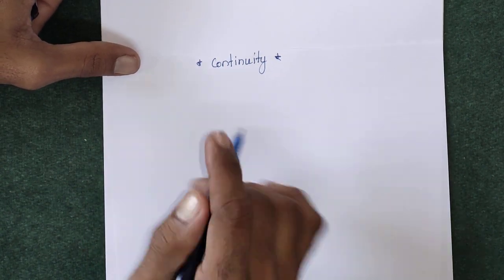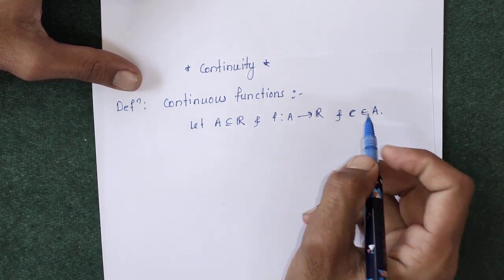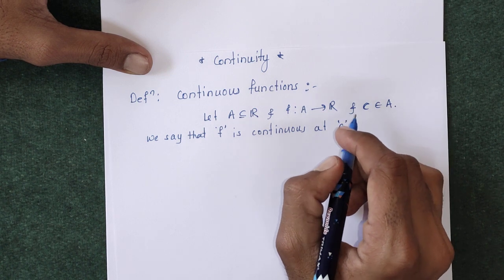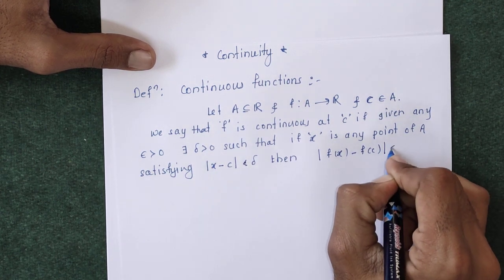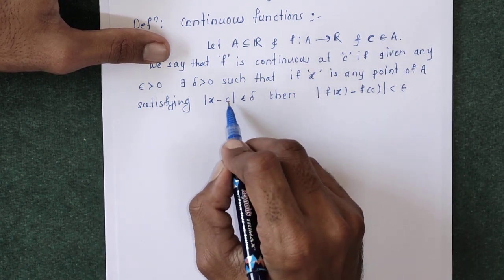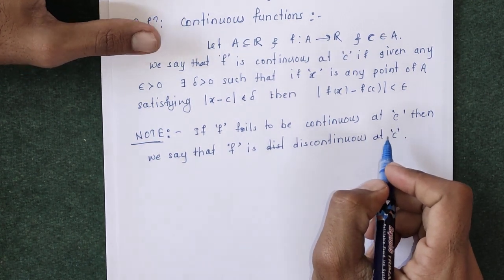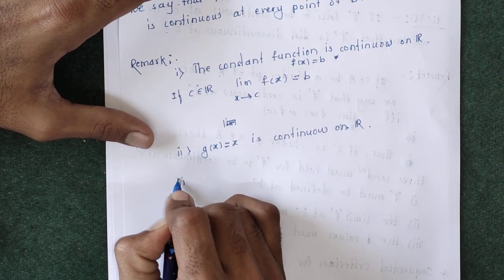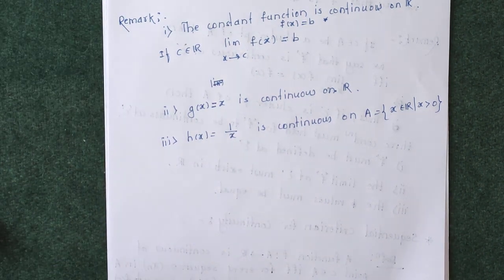Continuity ,Sequential criteria for continuity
F.Y.B.Sc. Calculus Lecture No.-23